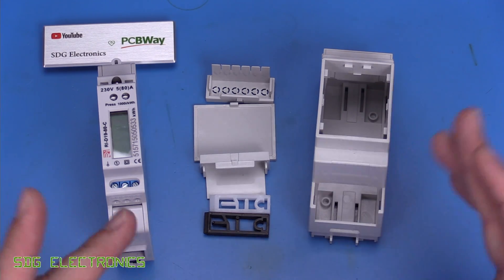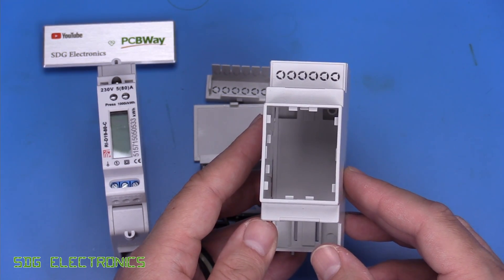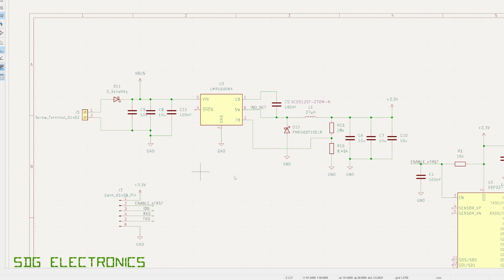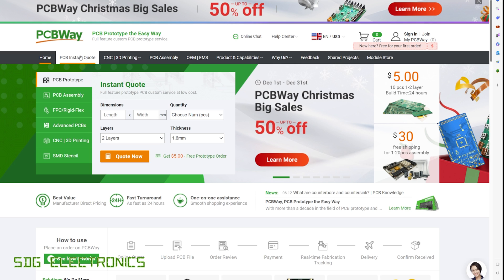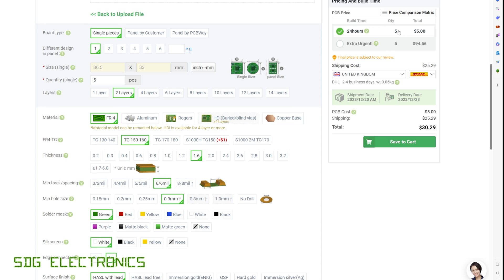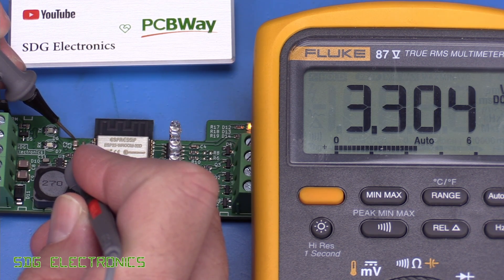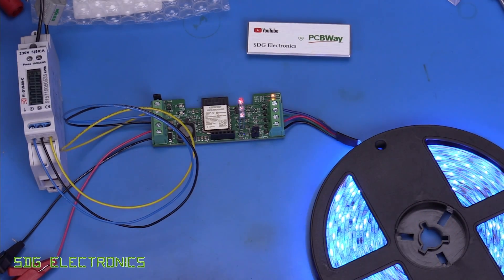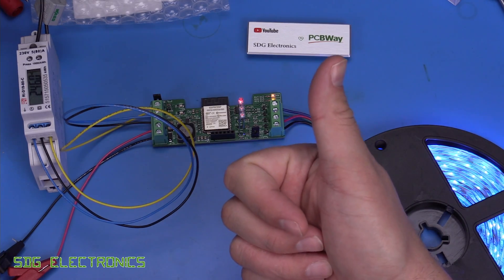SDG #322 ESP32 DIN Rail Module with Modbus and RGB Controller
DIN Rail Housing (CPC were cheapest in UK)

Zigbee Stuff
SolderKing UK Made solder available at Kaisertech:
0:00 Introduction
2:19 Schematic
4:57 PCB Layout
7:12 PCBs from PCBWay
8:31 Assembly
11:24 Testing